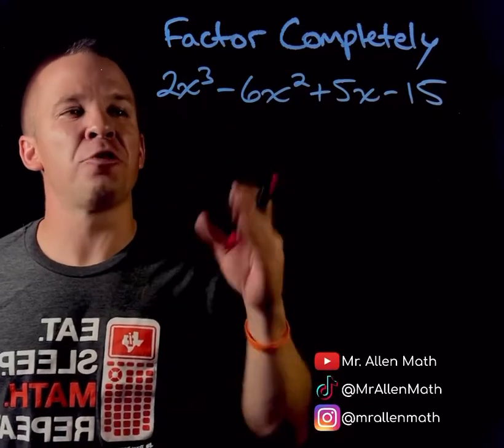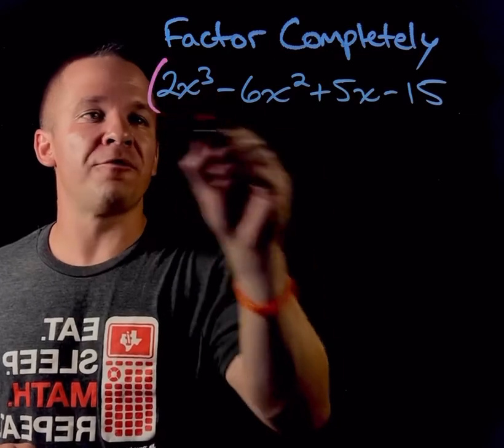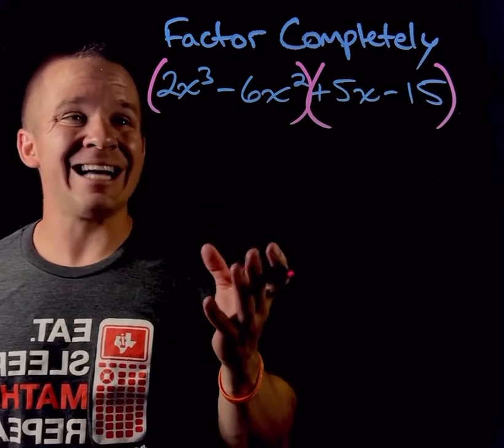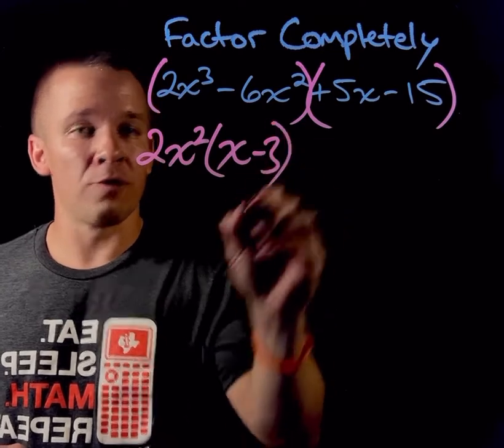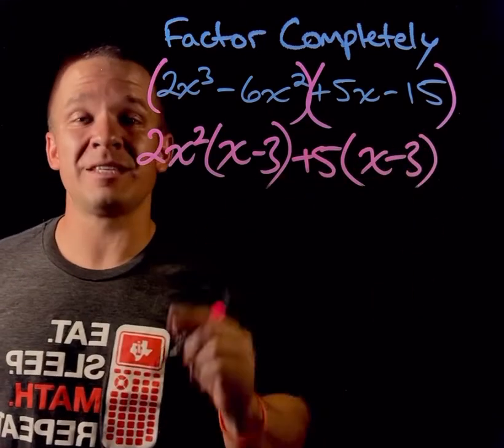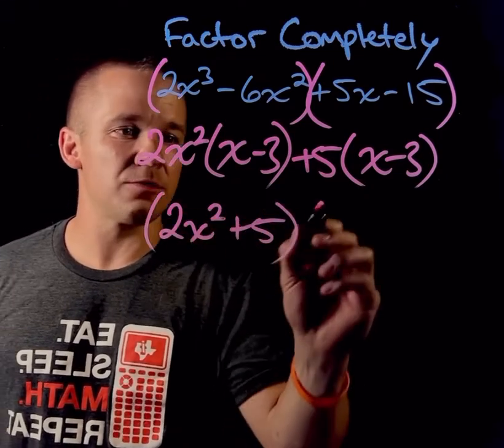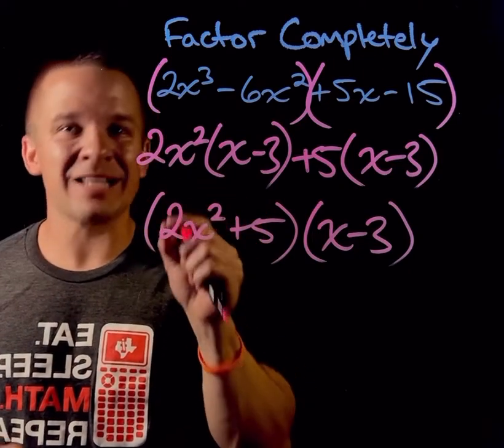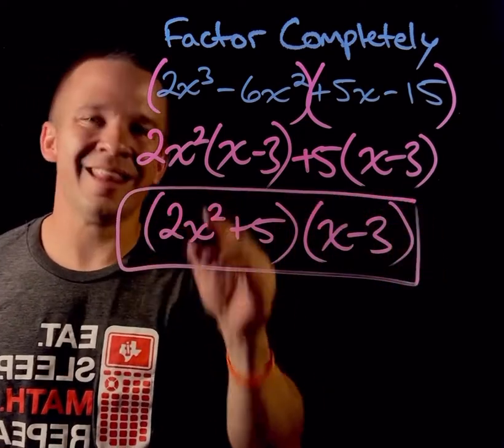Factor by Grouping (2)